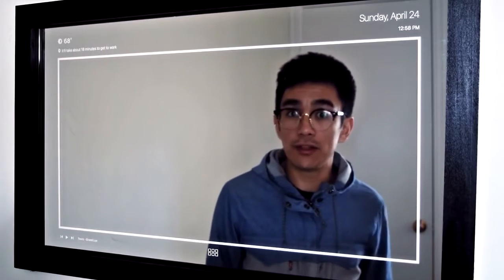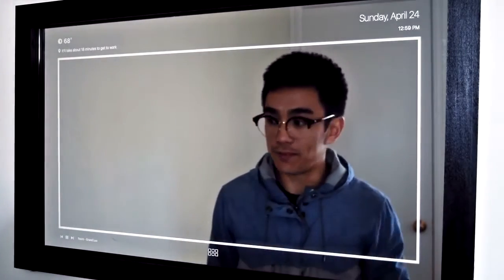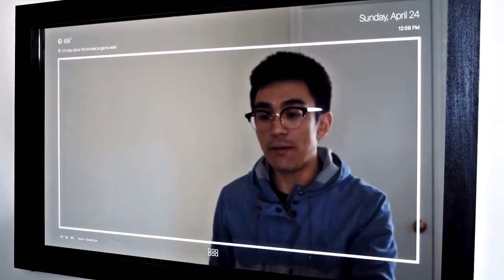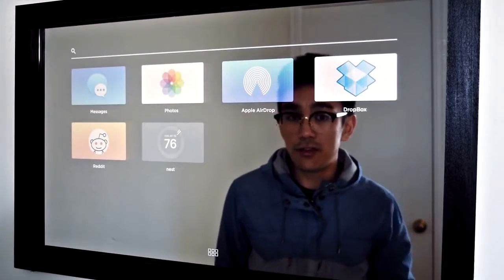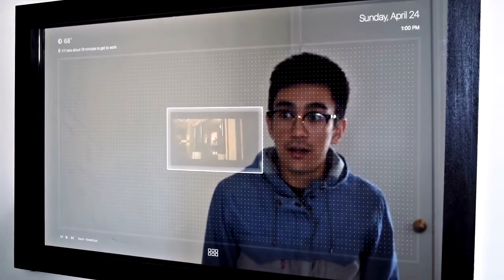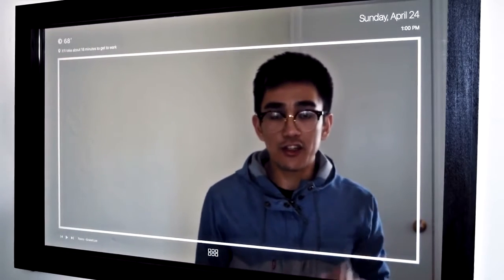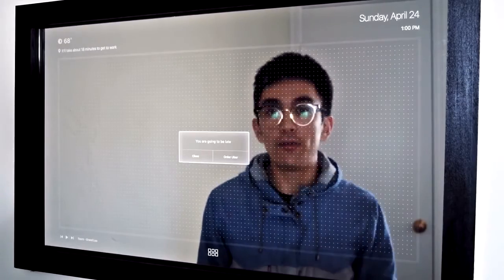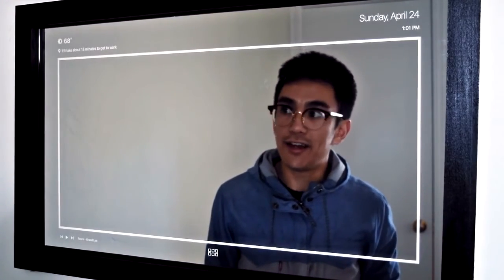Smart Mirror-Touchscreen mirror -The future is now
Awesome smart mirror by RealGangstersGiggle which acts as a touchscreen device with apps music player and widgets just like on android os.
the mirror even calls you an uber!

These are some products that look like they are from the future or are just mere concepts but they exist today in our own world.

how to play youtube videos in the background without installing any external apps easy trick